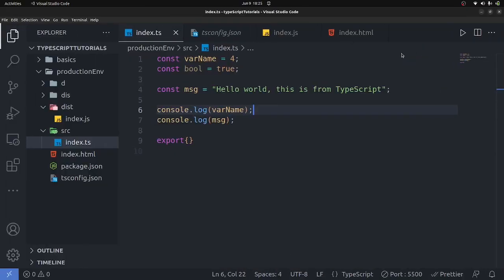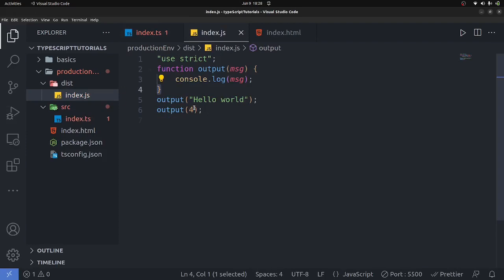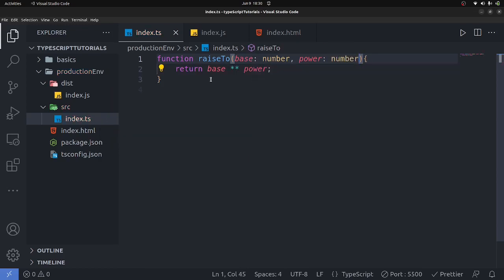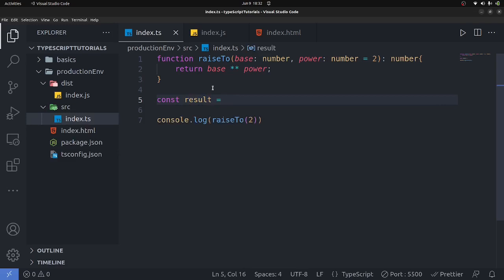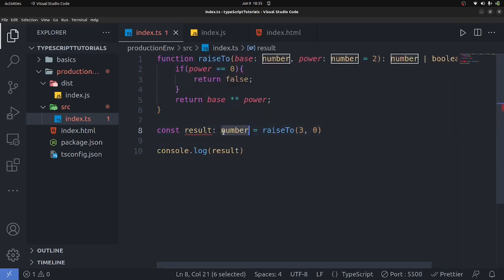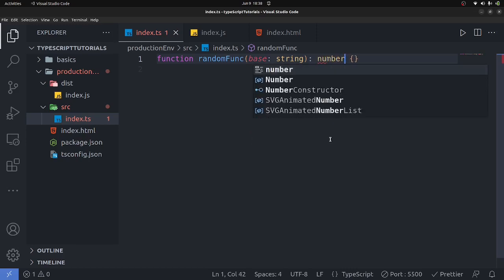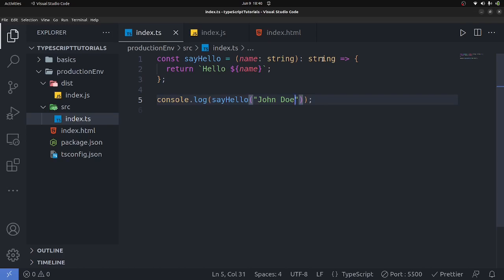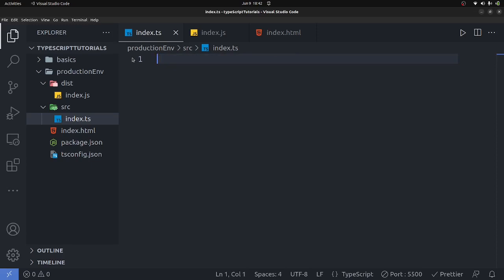Functions In TypeScript | Learn TypeScript Now! - From Absolute Beginner to Pro | p1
Welcome back to Code with Prince! In this second video of our TypeScript tutorial series, we'll delve into the powerful world of functions in TypeScript. Functions are the backbone of any programming language, and TypeScript provides additional features and enhancements to make your code more maintainable and scalable.

In this tutorial, we'll explore a wide range of topics related to functions in TypeScript:

Introduction to Functions: Understand the fundamentals of functions and their significance in programming.
Function Declaration and Parameters: Learn how to declare functions, define parameters, and specify return types in TypeScript.
Optional and Default Parameters: Discover TypeScript's support for optional and default parameters, allowing for more flexible function signatures.

1. Rest Parameters: Explore the rest parameter syntax, enabling functions to accept a variable number of arguments.

2. Function Overloading: Understand function overloading in TypeScript, a powerful feature that allows you to define multiple function signatures for the same function name.

3. Arrow Functions: Learn about the concise syntax and benefits of arrow functions in TypeScript.

4. Higher-Order Functions: Dive into higher-order functions, which can accept functions as parameters or return functions, enabling powerful abstractions in your code.

5. Function Types: Explore function types in TypeScript, including how to define and use them effectively.

With practical examples, code demonstrations, and clear explanations, this video will equip you with the knowledge and skills to utilize functions effectively in your TypeScript projects.

Join us on this journey to become a proficient TypeScript developer!